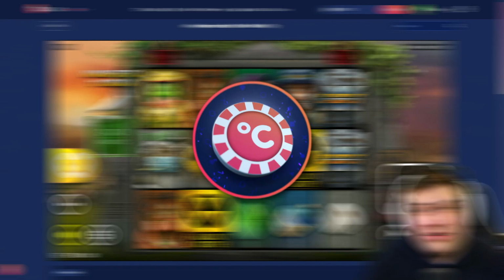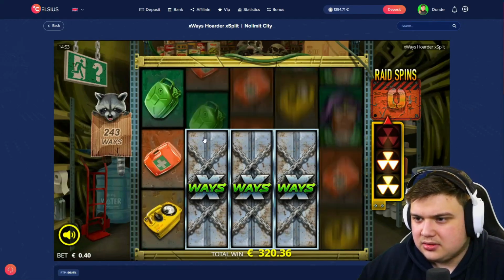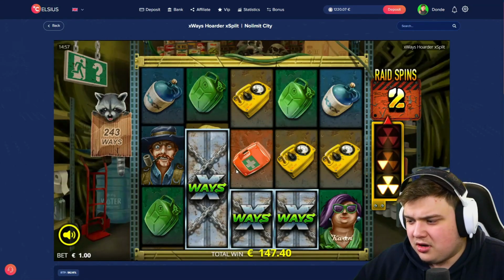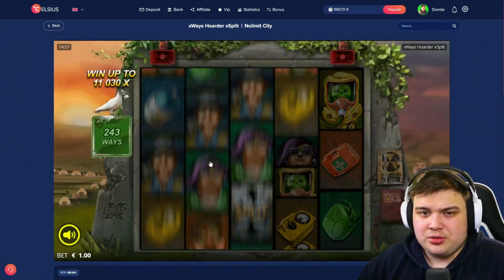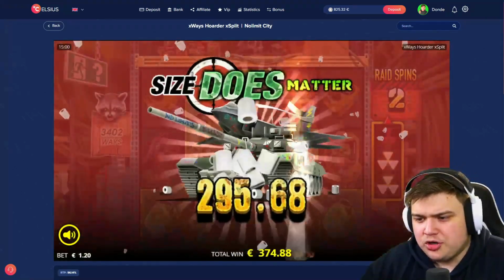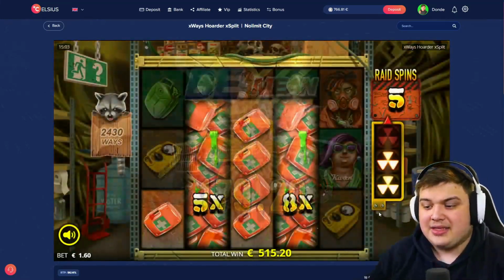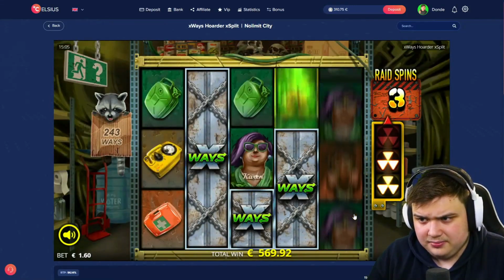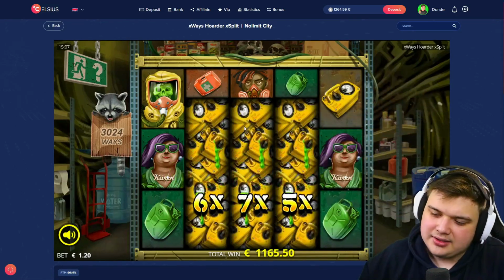HITTING TOP SYMBOL ALL THE WAY On XWAY HOARDER!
Strictly [18+] Please gamble responsibly.